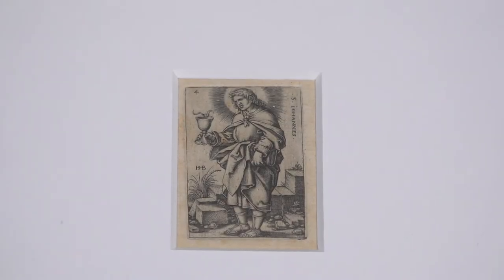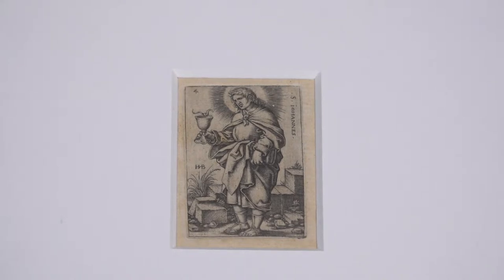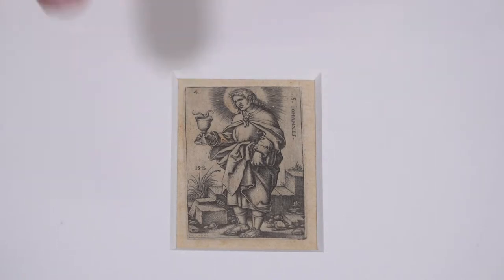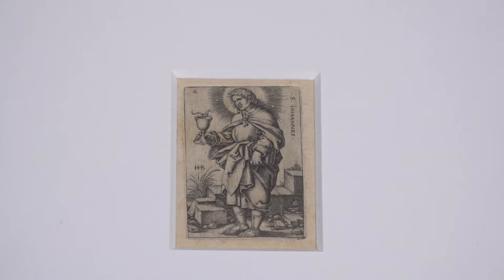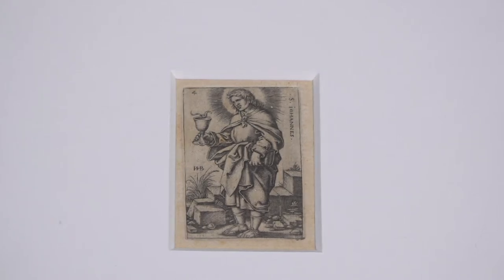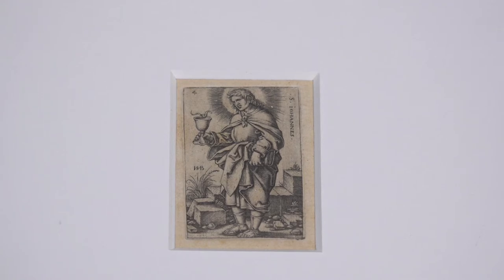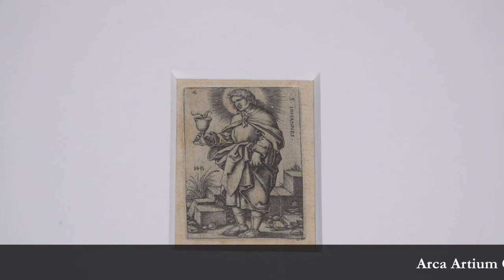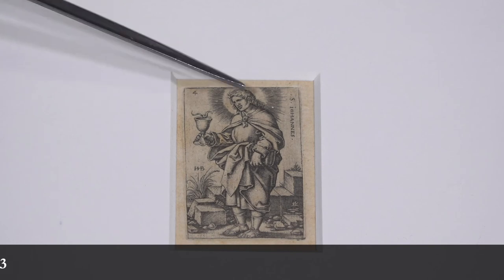St. John the Evangelist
Katherine Goertz, registrar of the Arca Artium Collection, describes the print ‘St. John the Evangelist’ by Sebald Beham. This print is from the 1545 series called ‘The Twelve Apostles’. Portrayed is the legend of St. John the Evangelist turning a poisoned cup into a snake.

To fully explore this print search the inventory number aap3593 in vHMML Museum